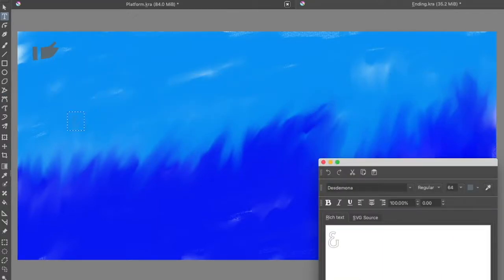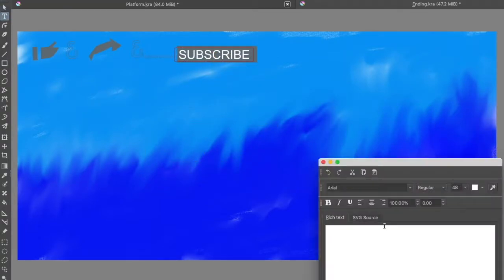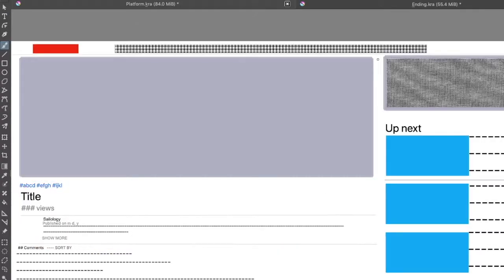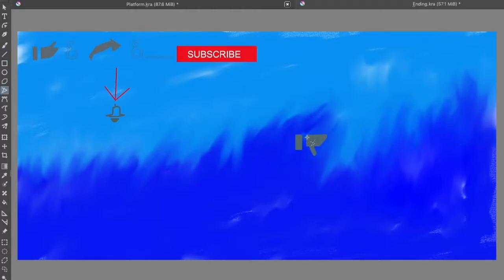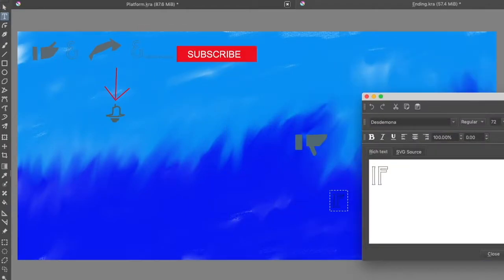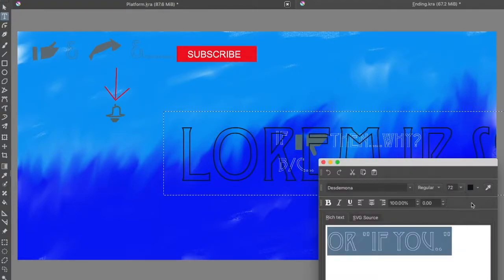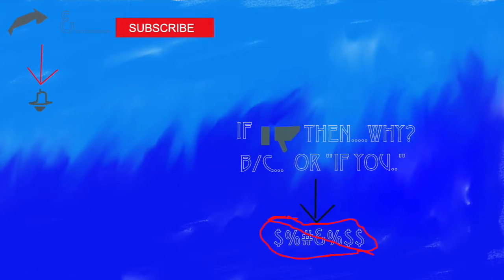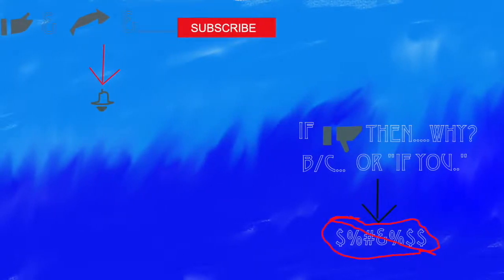A new marine science Youtube Channel?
This goes more in-depth into why the marine biology/science channel is created! Enjoy my "drawing" of Jacques Cousteau's photo. If you enjoyed this and want to watch other videos on this channel,

\/ Reference \/